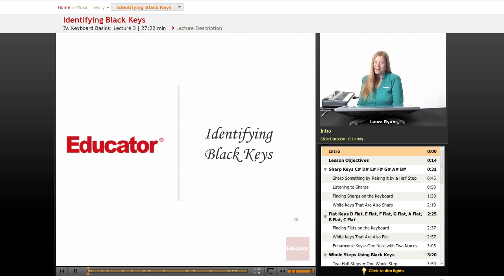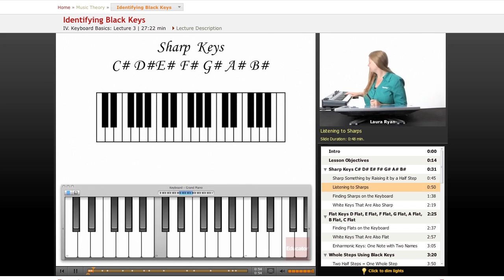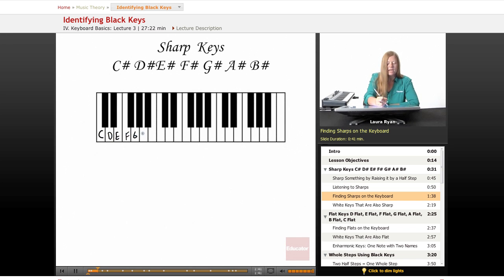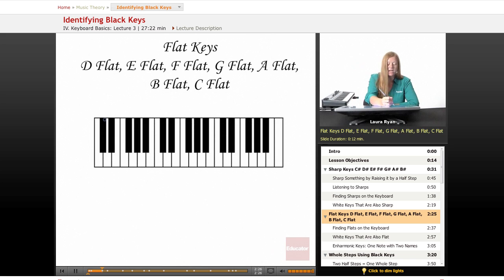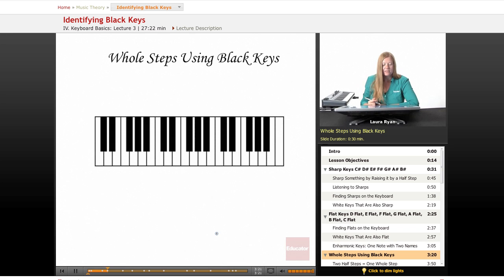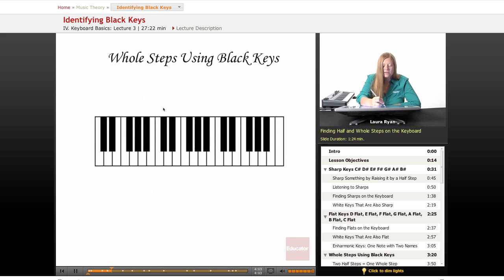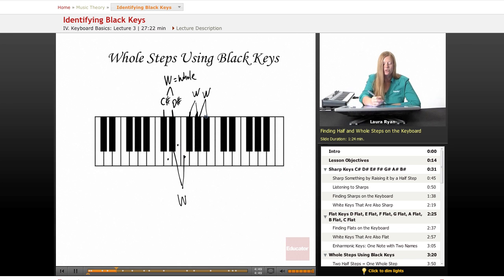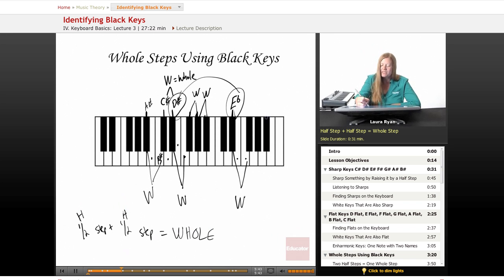Music Theory: Identifying Black Keys